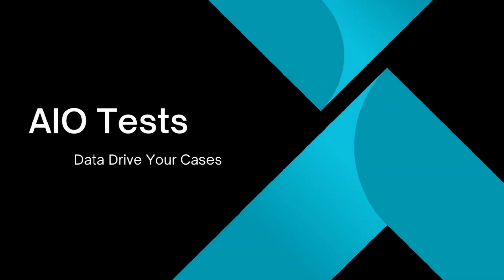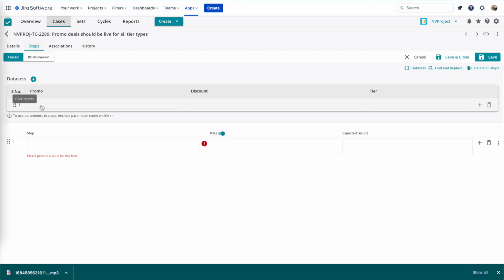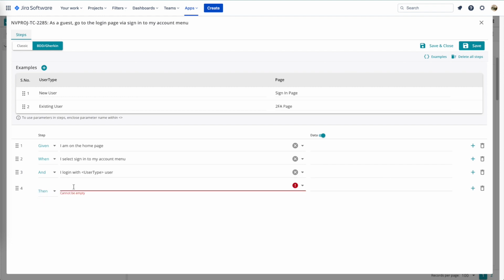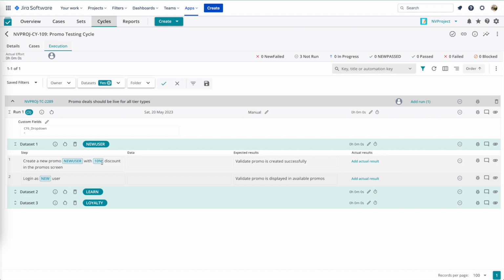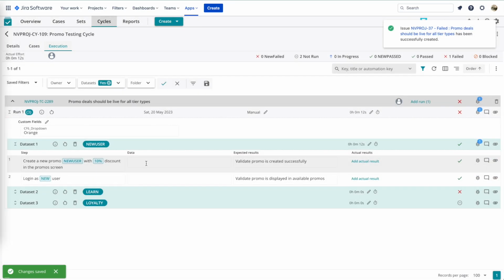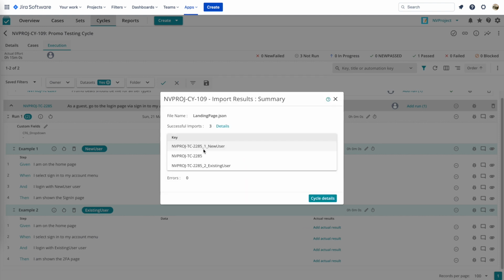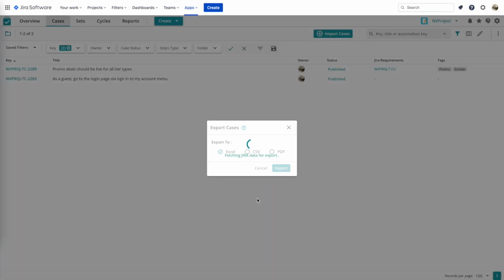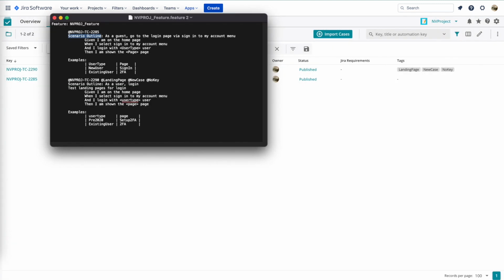AIO Tests Data Driven/Scenario Outline Support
Learn more about how AIO Tests supports data driven tests or scenario outlines to better organize your tests.  Detailed documentation @